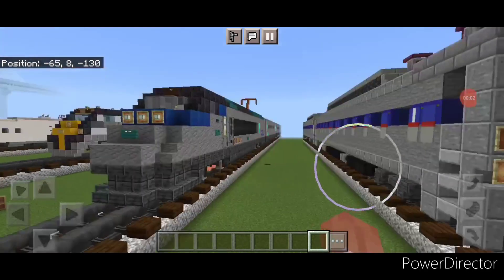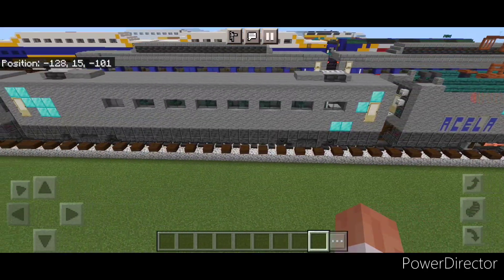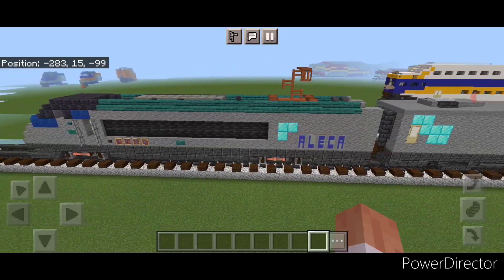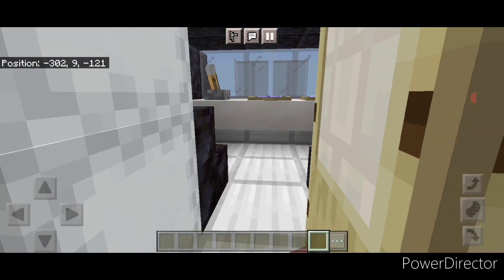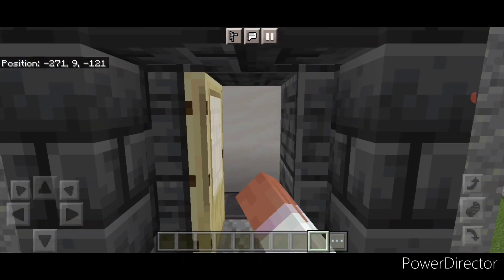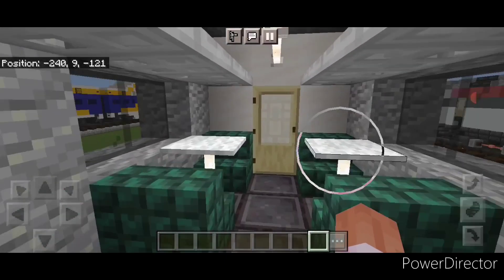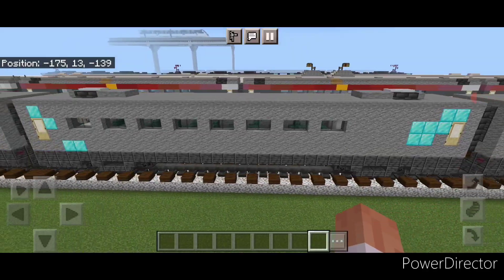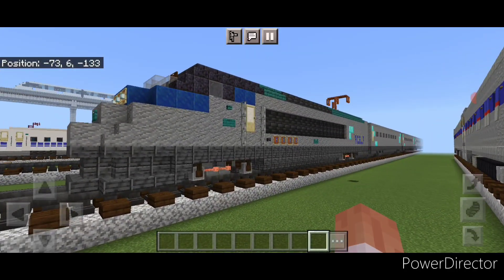Amtrak Acela Express Showcase A Minecrafter's Build